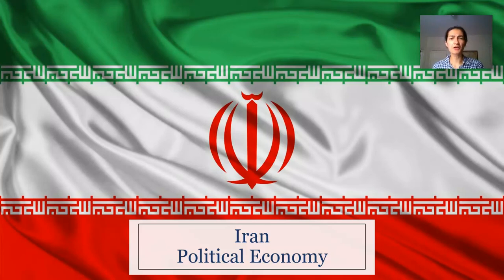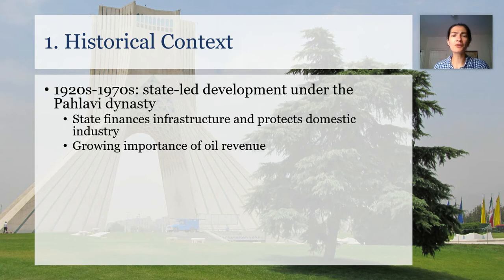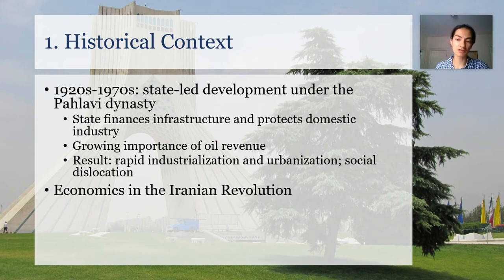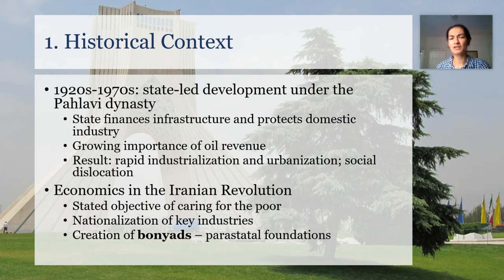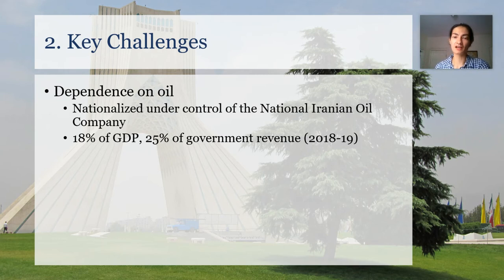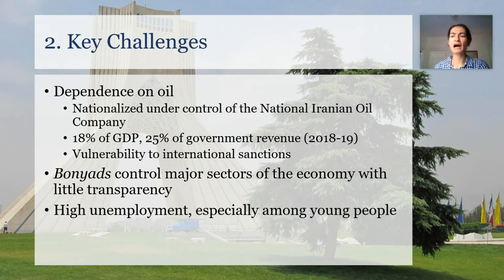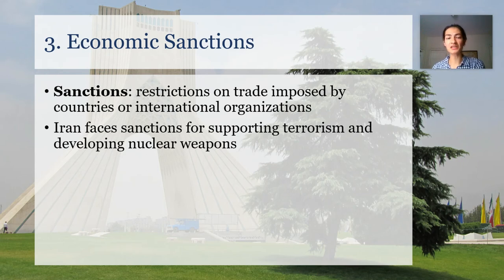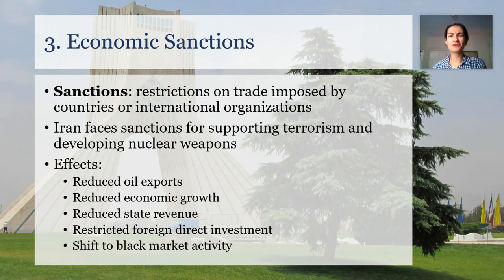Iran - Political Economy